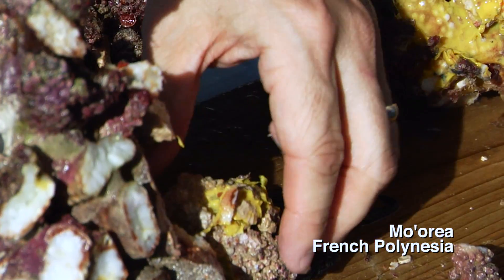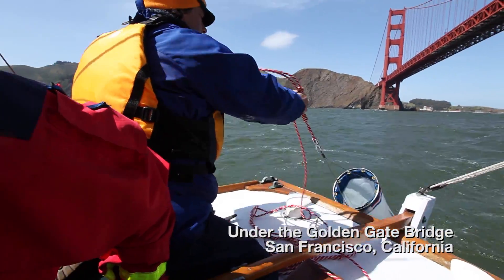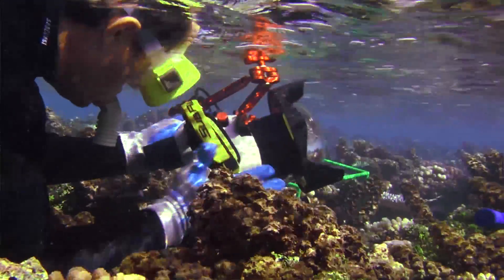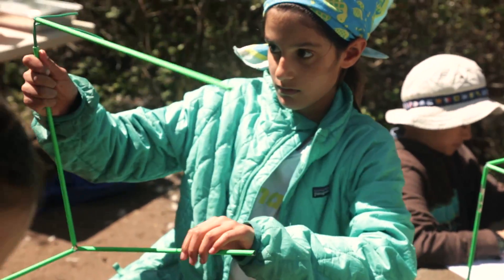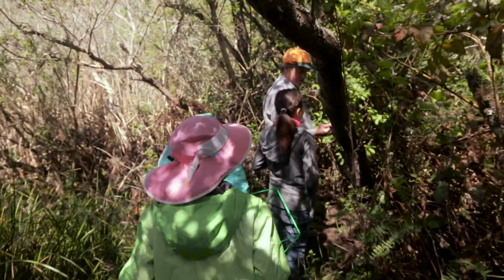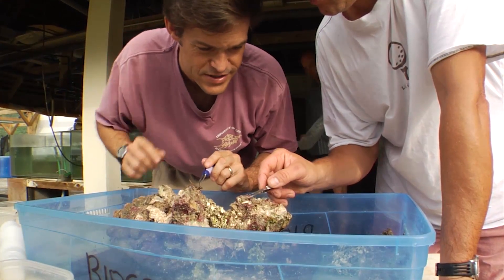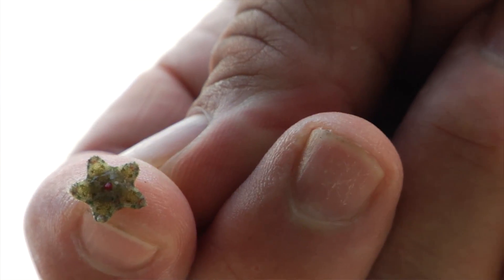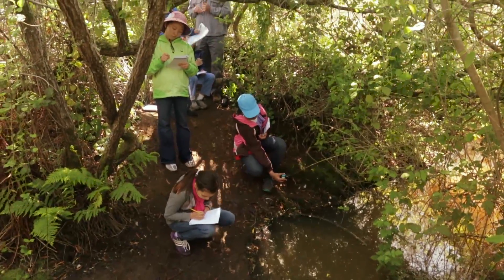Life in One Cubic Foot - exploring biodiversity with biocubes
At the Smithsonian National Museum of Natural History, Sant Ocean Hall Focus Gallery beginning March 4, 2016.

What can we discover in just a cubic foot of Earth? As it turns out, a whole lot! Biocubes—the life in a cubic foot of soil or water over one day—capture enough variation to explore the complexity of entire ecosystems. Through this interactive exhibition, enter the small worlds of biocuces with Smithsonian researchers and other scientists as they investigate a range of marine biocubes to uncover amazingly complex relationships and important lessons for the future of our planet.